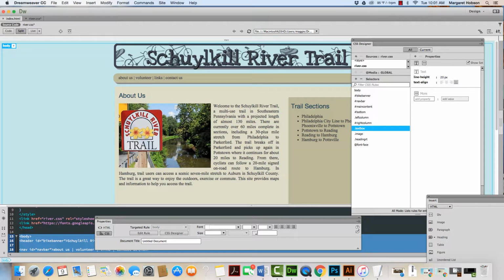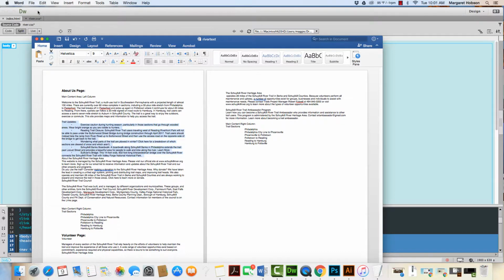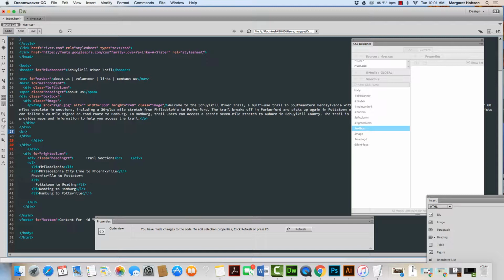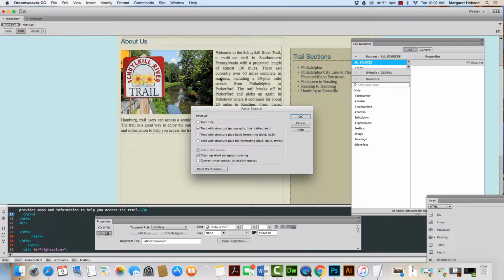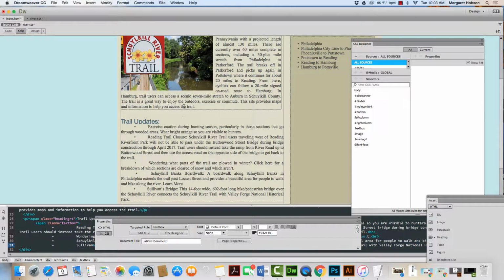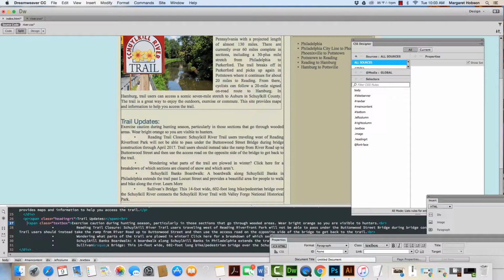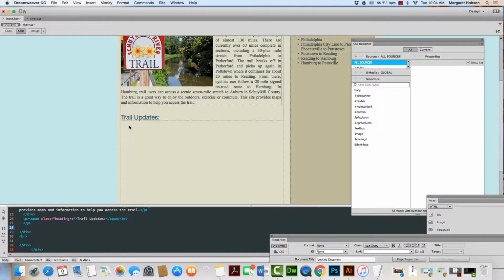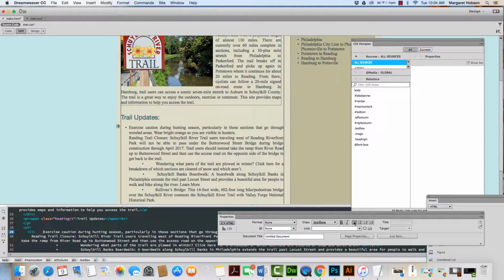Adding Content to your web project in Adobe Dreamweaver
In this video I will show you how to add more content to your web project in Adobe Dreamweaver CC, working with CSS and HTML.